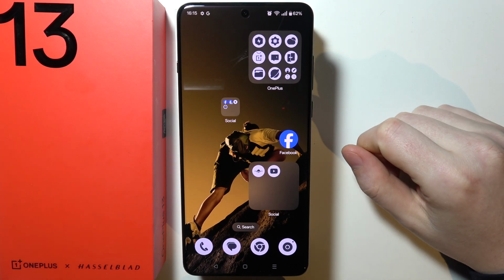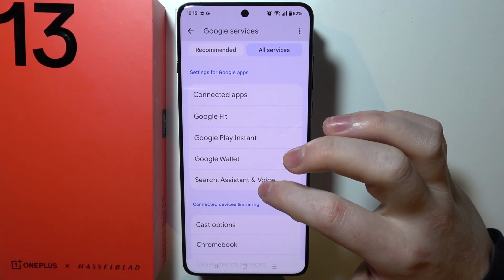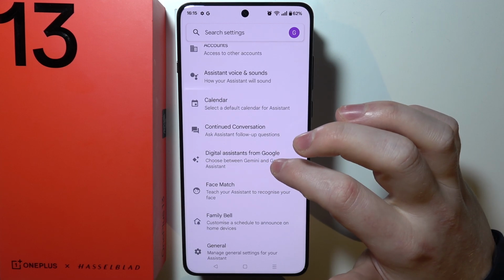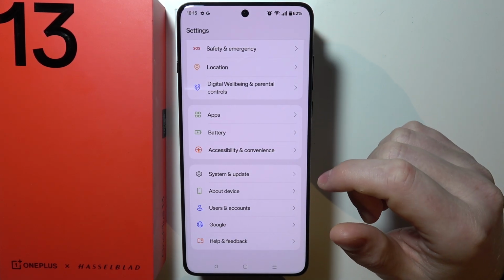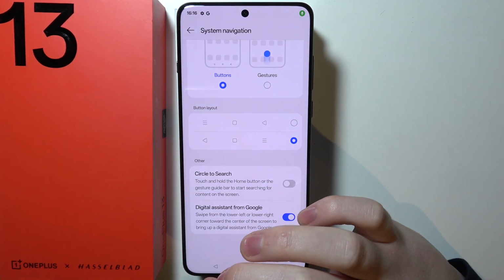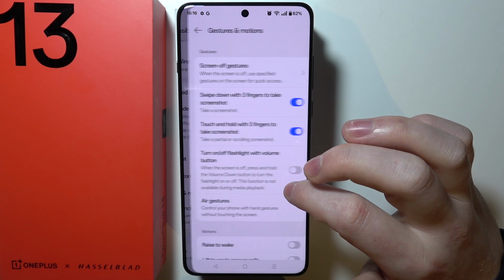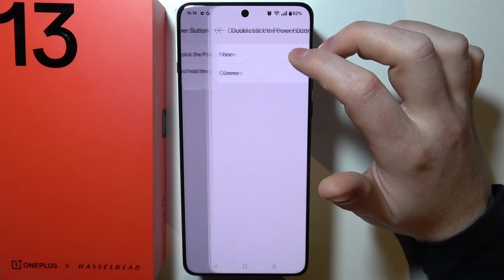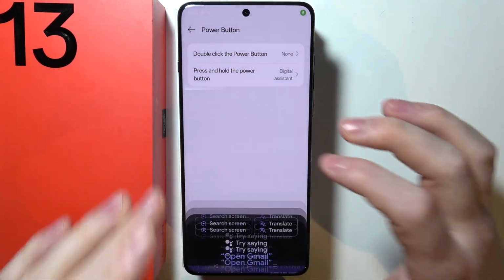OnePlus 13: How to Turn On Google Assistant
In this video, we’ll show you how to activate Google Assistant on your OnePlus 13. If you want to start using voice commands to perform tasks like sending texts or setting reminders, this guide will help you turn on Google Assistant. Learn how to enable Google Assistant and start using it on your OnePlus 13 with ease. Follow this tutorial to get started with Google Assistant on your device!